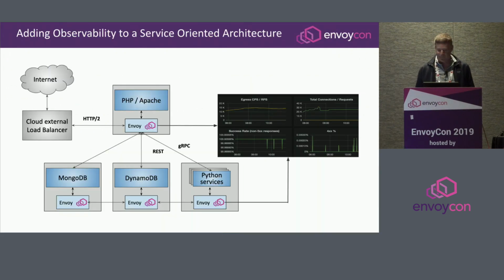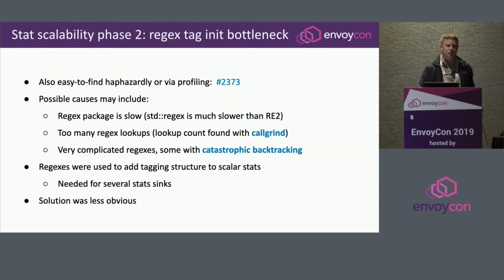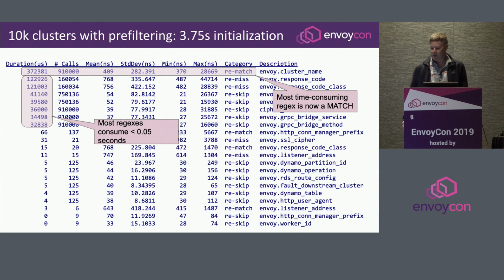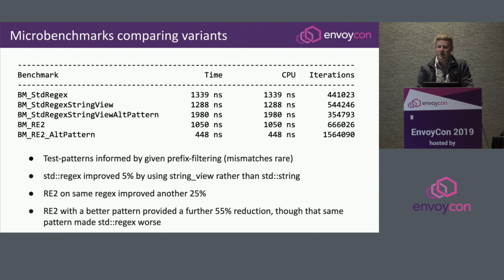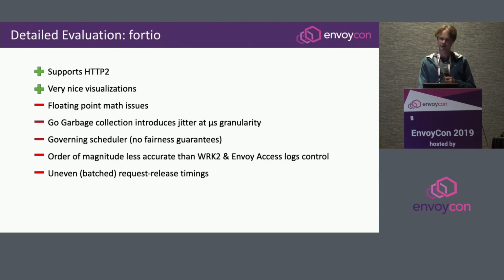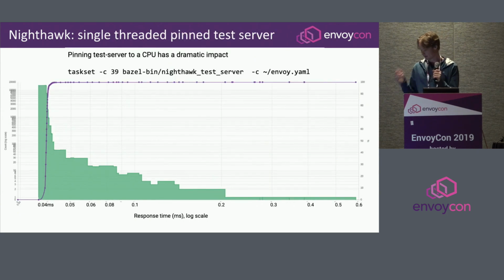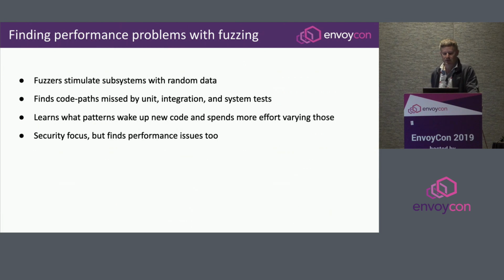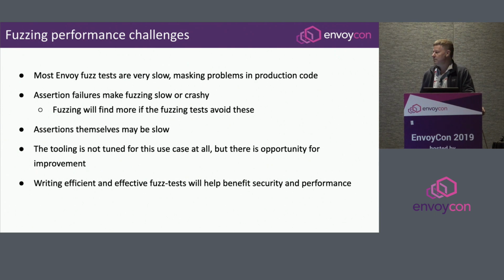From Microbenchmarks to HTTP2 Load-testing: 5 Performance To... Joshua Marantz & Otto van der Schaaf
From Microbenchmarks to HTTP2 Load-testing: 5 Performance Tools and Techniques to Improve Envoy Scalability - Joshua Marantz, Google & Otto van der Schaaf, We-Amp B.V.

As Envoy scales with traffic growth, service complexity, and processor-count, to achieve our performance goals we need an increasing array of tools. We need tools to help visualize latency, throughput, memory, CPU-load, and thread contention.

Some of these tools already exist, such as kcachegrind and Google’s performance benchmarking library. Others needed to be built, such as a new OSS L7 load-tester based on the Envoy networking stack, that is capable of driving HTTP2 traffic through proxies.

In this talk, we’ll discuss these tools and how we’ve applied them to find and fix bottlenecks in Envoy, and help us make decisions about how to improve the system and its usage.